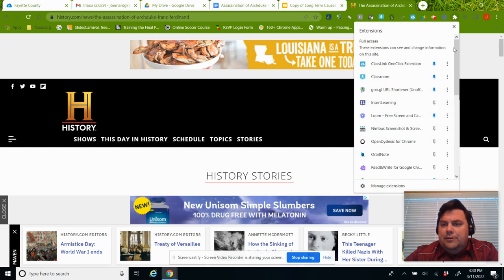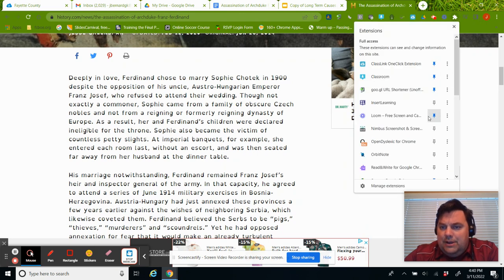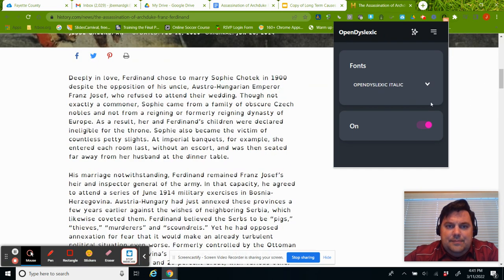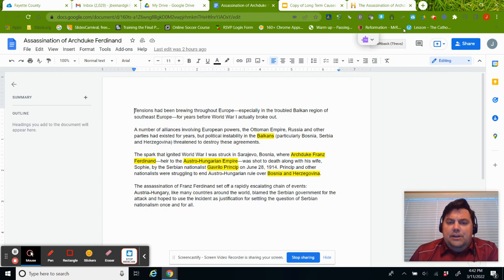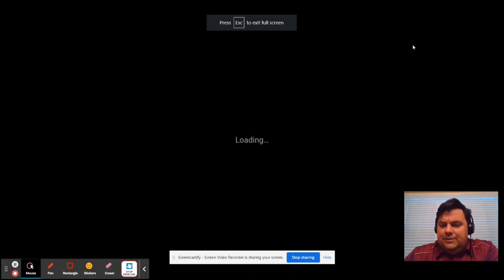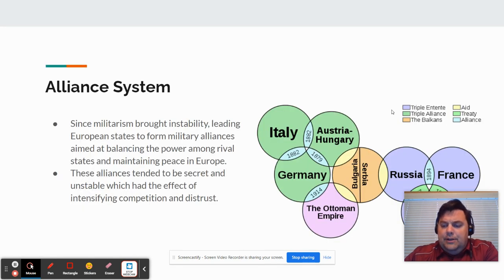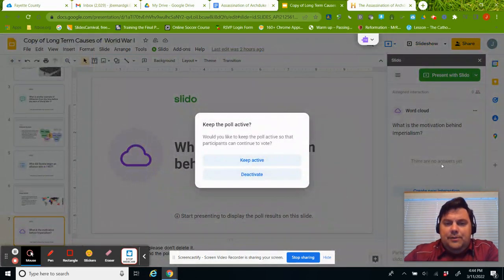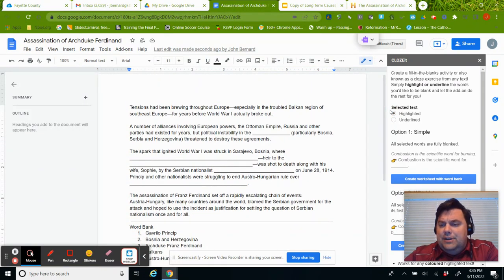Extensions and Add-ons: Mar 11, 2022 4:47 PM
Extensions and Add-ons